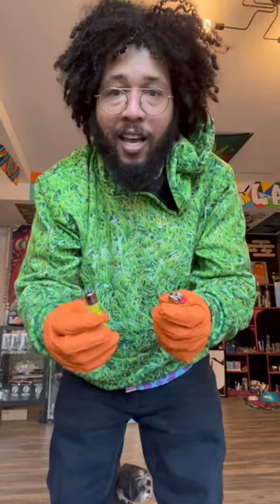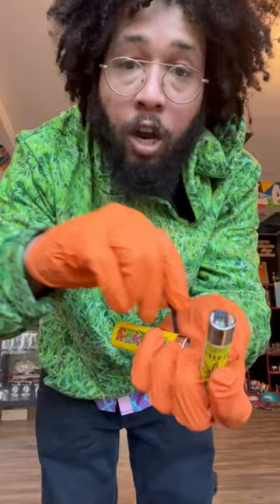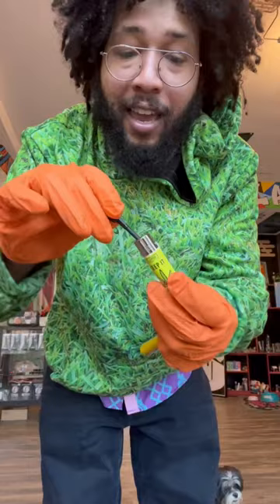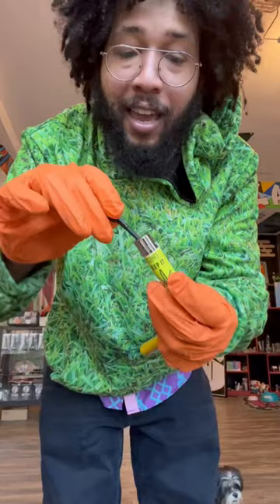This is why I prefer clipper lighters over bic lighters #420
Welcome to Curated Flame, the most unique smoke shop in Pennsylvania! 🔥 Explore a blend of modern and vintage smoke accessories that cater to your unique style. From rare vintage lighters to exquisite heady glass pieces, we've got it all! Looking for unique gifts or premium CBD products? You bet, we've got those too. Dive into a world of curated finds that set us apart. Discover more and shop with us through our convenient Elevate your smoke experience with Curated Flame—where style meets substance! CuratedFlame SmokeShop UniqueFinds See something you like ? check out the new and improved online storefront for us here

Who / What is Curated Flame?
We are located in the city of Pittsburgh, and have been called the most unique smoke shop in PA by many! Easily one of the top places you must visit in Pittsburgh. But even if you can't visit, check out our site, we get new items weekly and are always striving to bring our customers the most unique and cool stoner accessories.